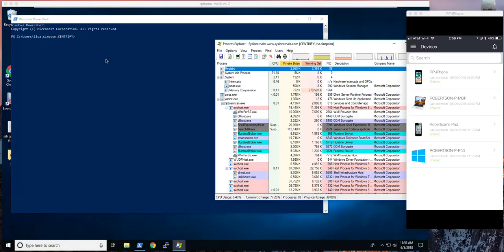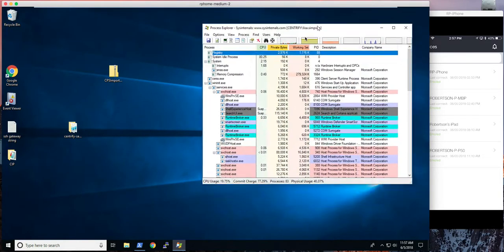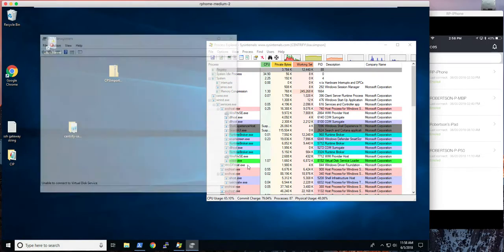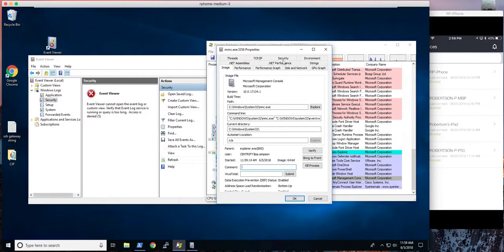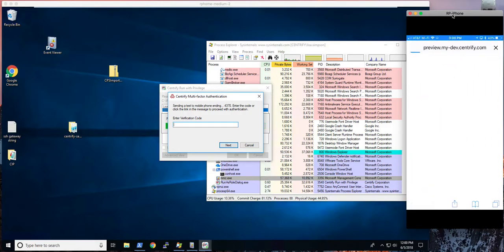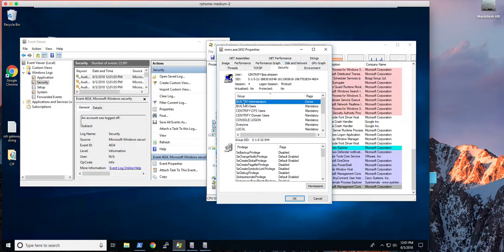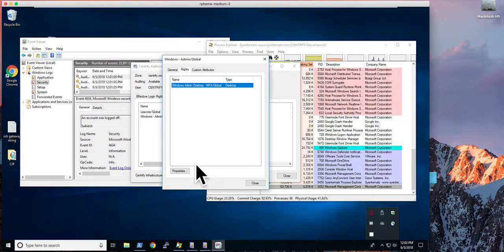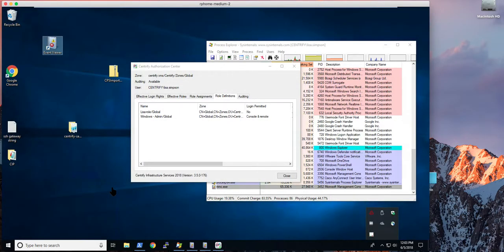Answer for RomanSilin72495 in Community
This video describes Centrify DirectAuthorize privilege elevation on Windows as a tool to minimize the risk of advanced Windows credential theft.

The key here is discipline and have controls that promote the risk of node compromise.